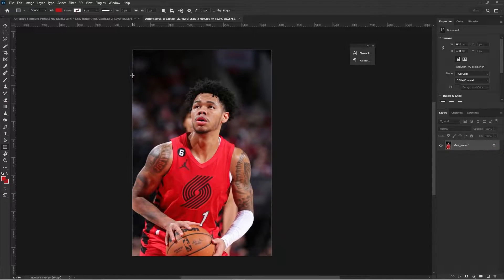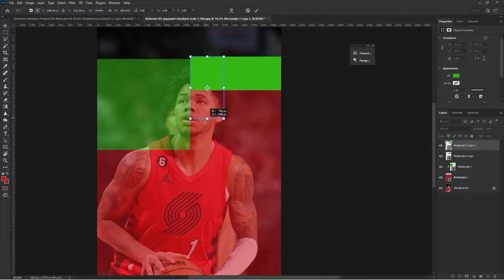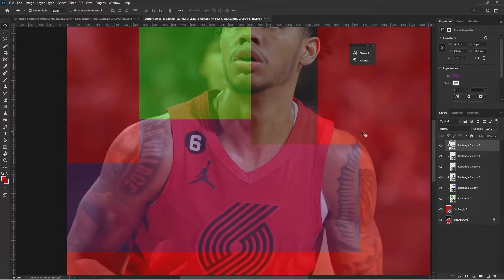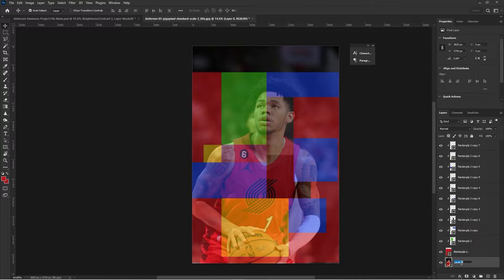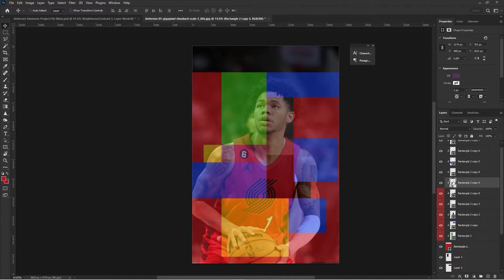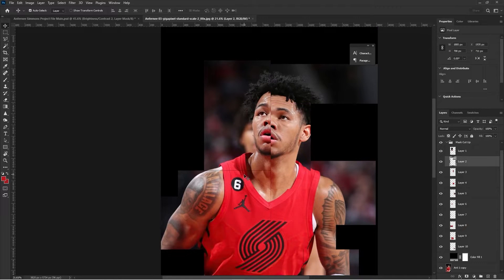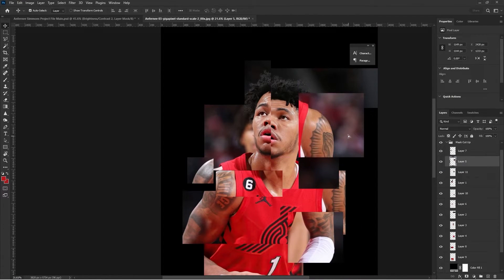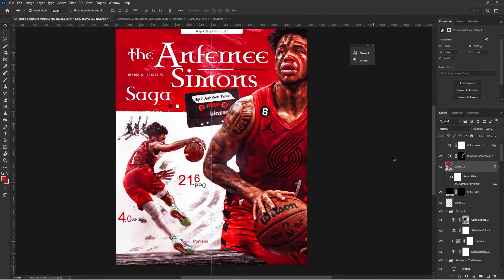Make Collages Using Clipping Masks In Photoshop! 🔥 | Sports Design | Cal So Scoped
SUPPORT ►

THIS EPISODE ►
I showcase to you how to take any regular image and make a FIRE Collage using clipping mask in Adobe Photoshop. Enjoy and let me know what you would like to see next!

0:00 INTRO
0:10 TUTORIAL
8:08 OUTRO THANKS FOR WATCHING!